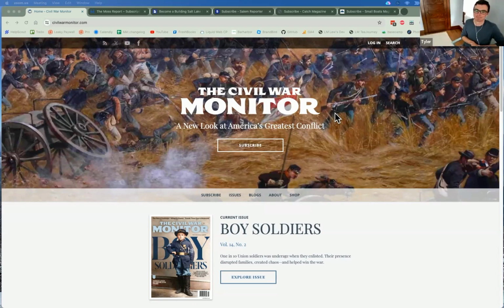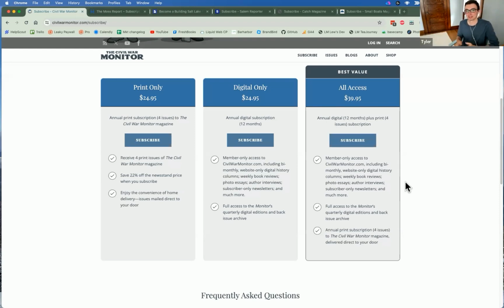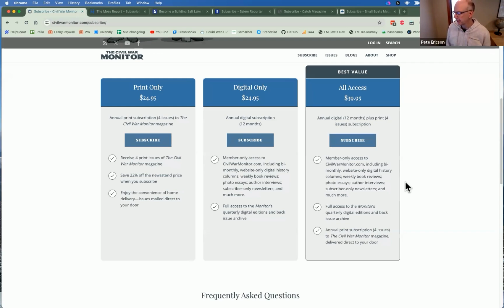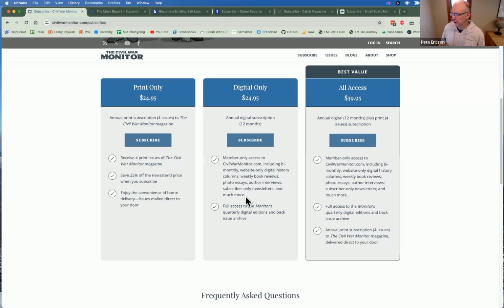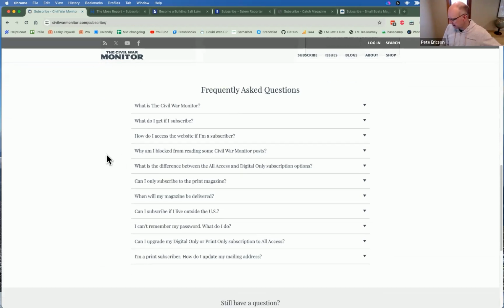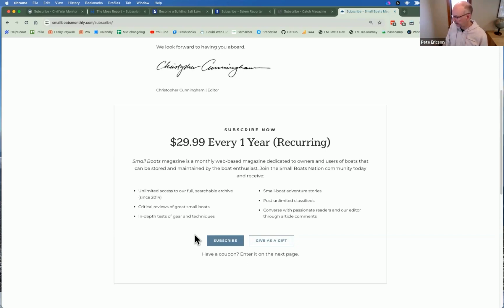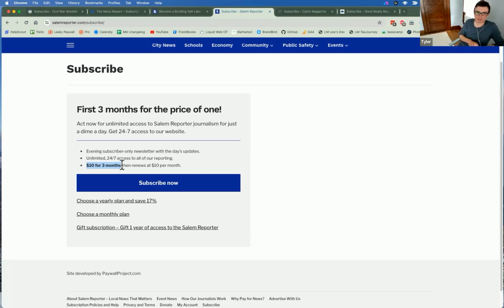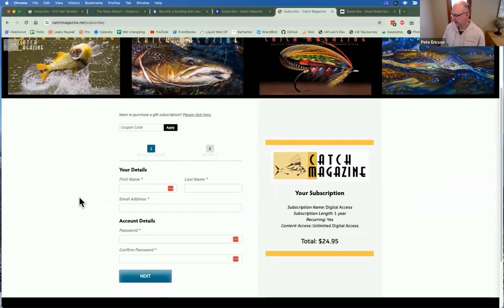The Subscription Page Formula Best Practices Blueprint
The discussion highlights the importance of minimizing decision points, focusing on annual subscriptions, leveraging FAQs and testimonials, and employing two-button upsell techniques.

The episode also underscores the role of newsletters in driving subscriptions and the necessity of a clean, focused checkout process to reduce user distraction and boost sign-ups.